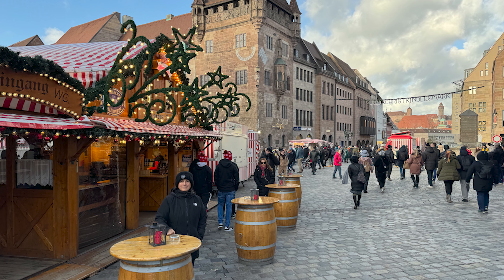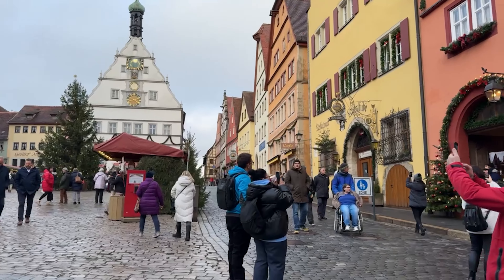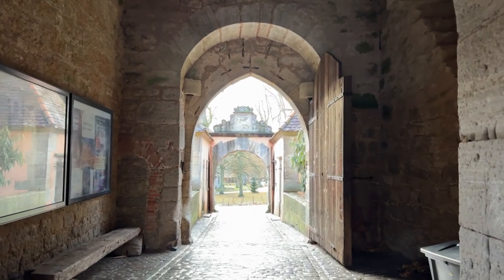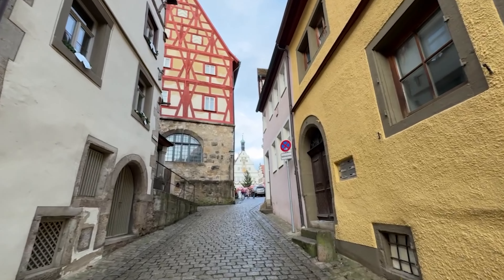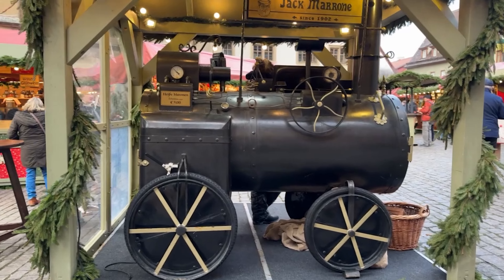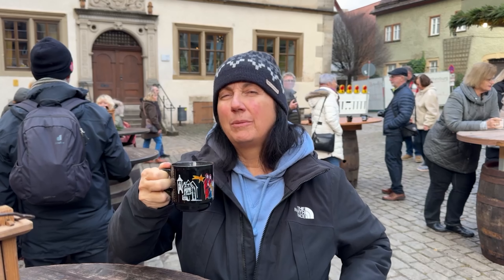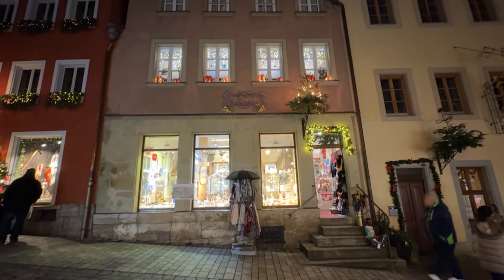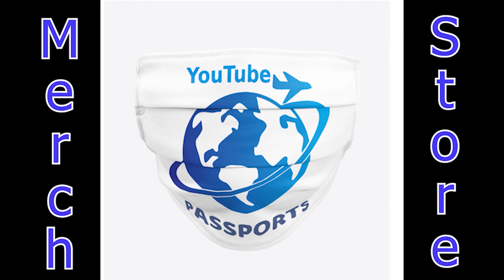Germany's Christmas City - Rothenburg ob der Tauber Tour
On a smaller scale Rothenburg Christmas Market in Germany is a beautiful city to visit!. Tour of the market, city center, food tour,  restaurants, city tour,  German fruitcake, chestnuts, gingerbred, mulled wine, bratwurst, sausage, Beautiful!